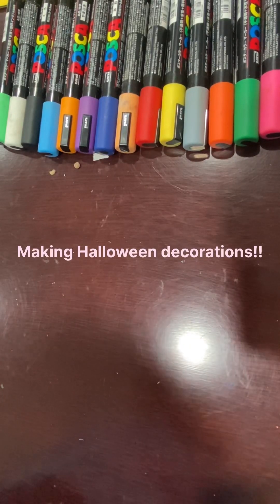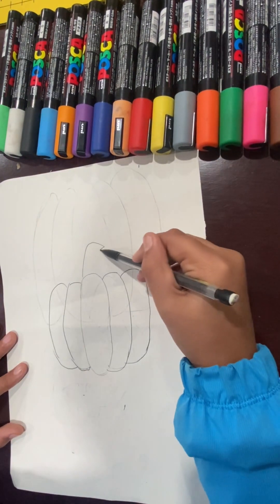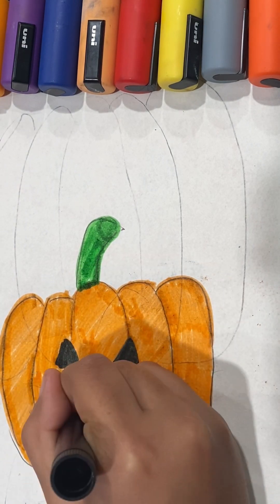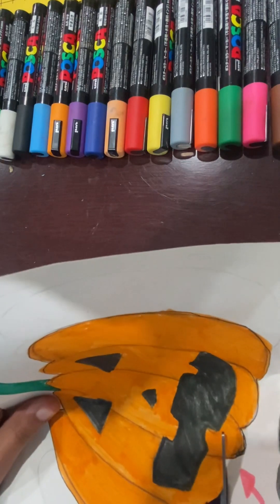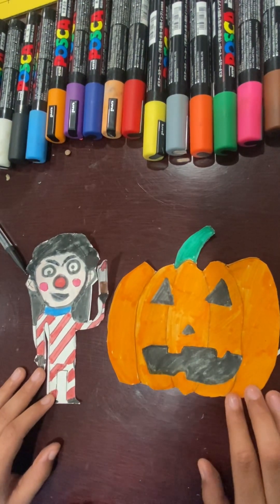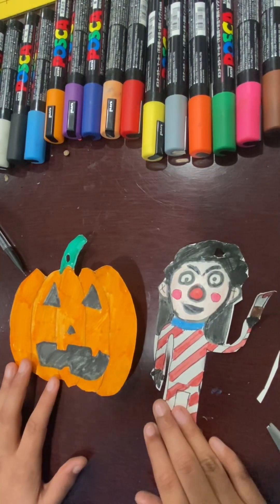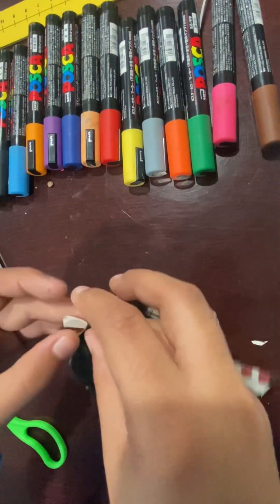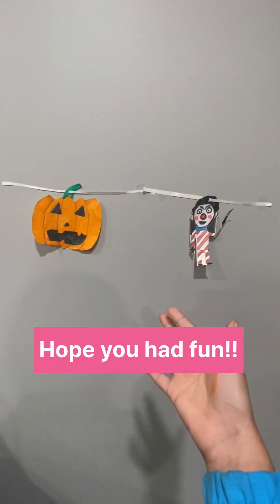Making DIY Halloween decorations 🎃